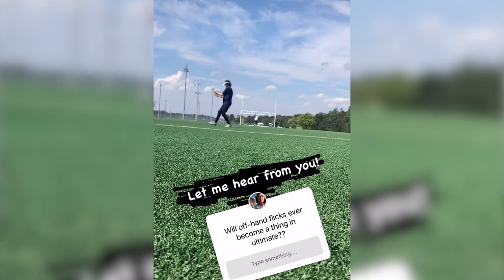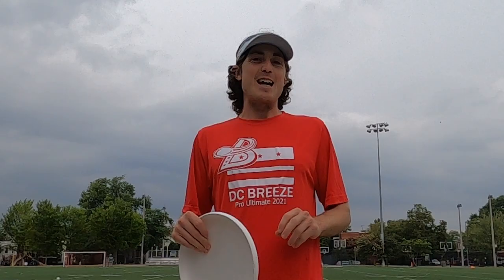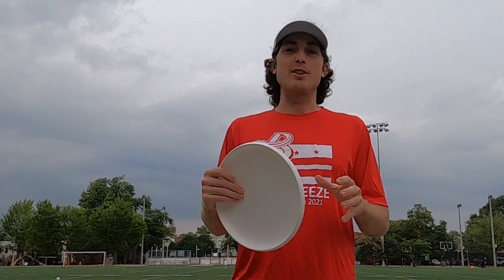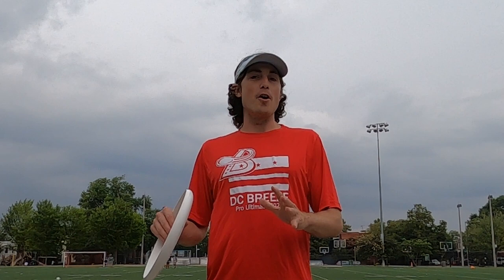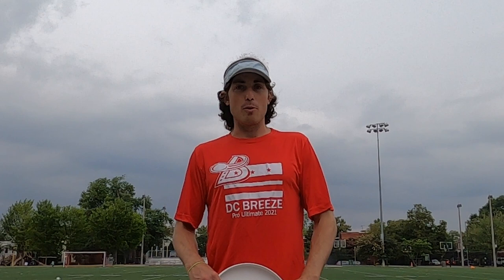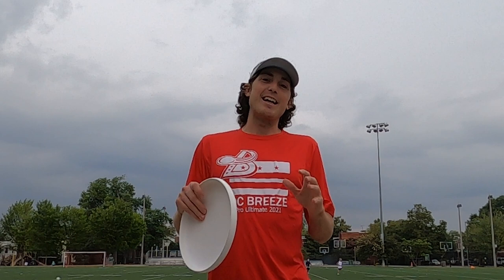Should You Throw Off-Hand Flicks?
Rowan McDonnell speaks about the future of offhand throwing in ultimate frisbee. Do you practice lefty throws?